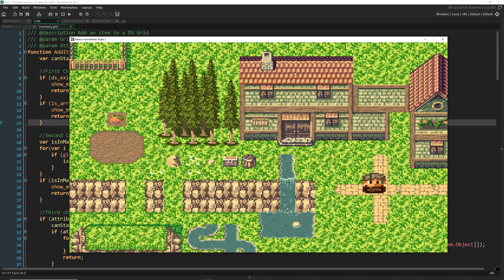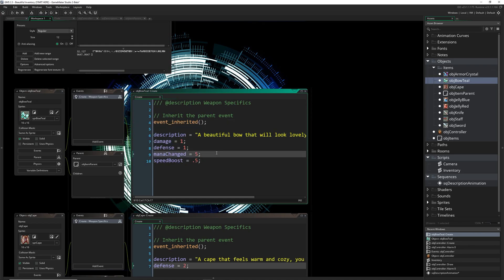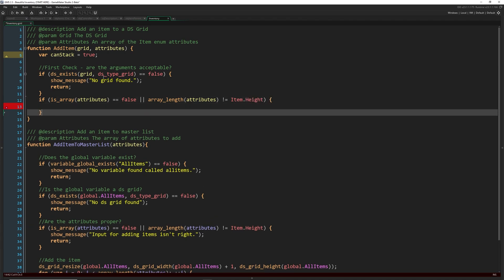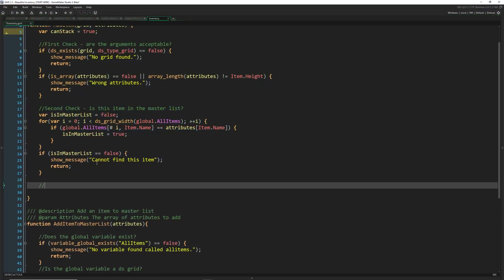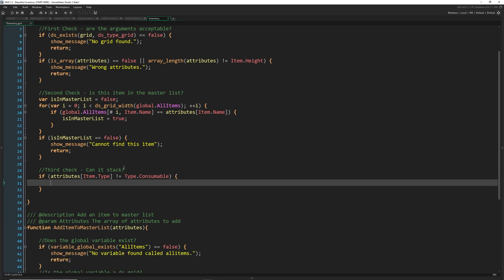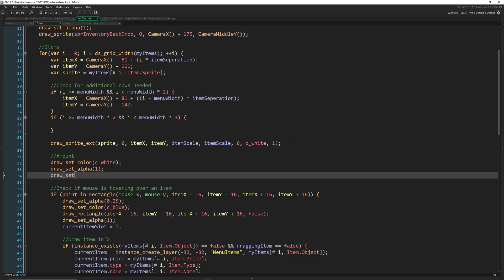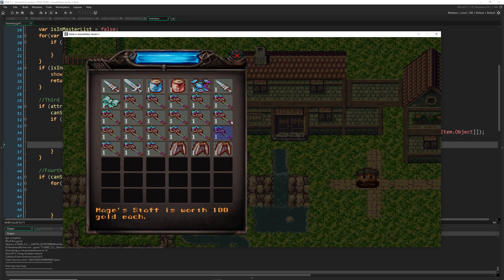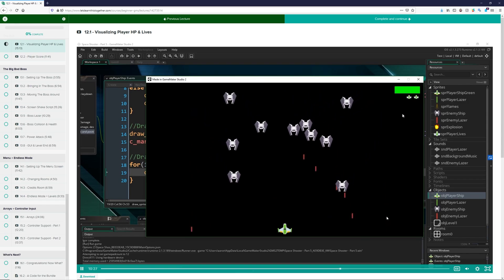GameMaker Studio 2.3 - Beautiful Inventory Part 7: Unique Inventory For Every Character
Would you want every character and vendor in your game to have the same inventory? Of course not! So let's get to work on a function to add items to unique DS grids, so every character can have their own items.

- Free purchase of my beginner course. 😱

Zero To Hero - Game Dev In 30 Days   📖 💻😀
- I'm really excited to announce that I am writing a game development book for beginners!
- I am deeply motivated and invested into making this an awesome fun book for beginners interested in learning game development!
- Click the link to choose your tier on KickStarter and become a part of this new amazing project!

Social:
- Now on Instagram 📸! Follow here for more content and sneak peaks!